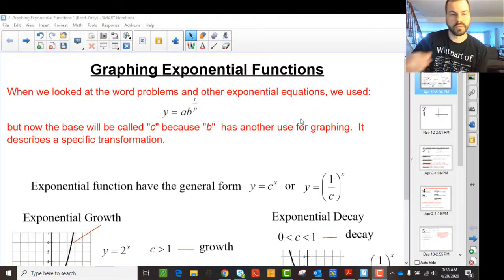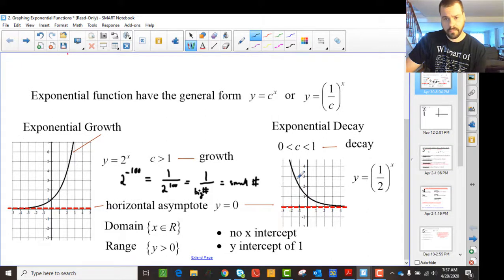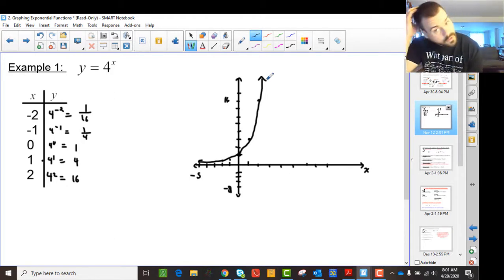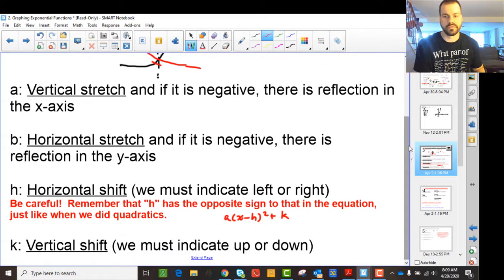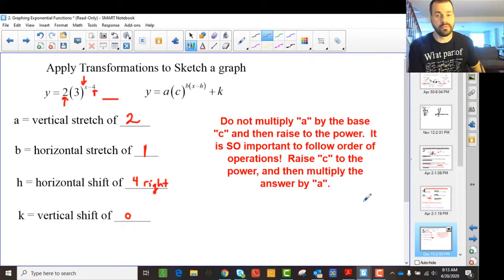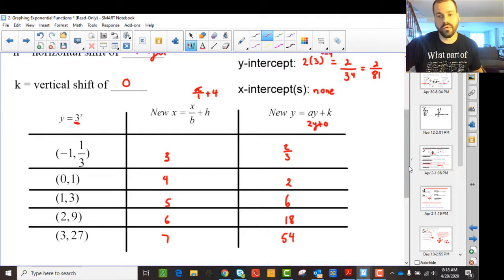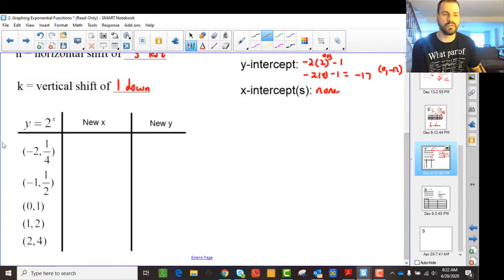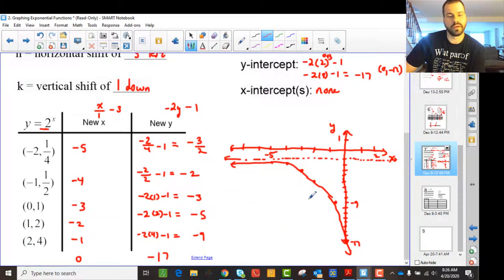Graphing Exponential Functions